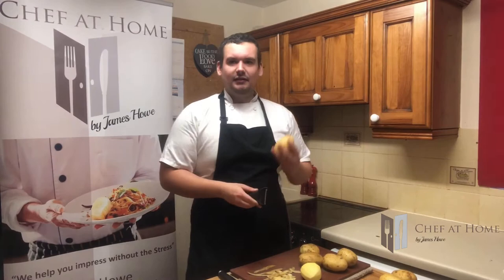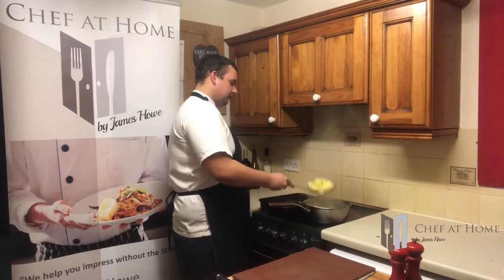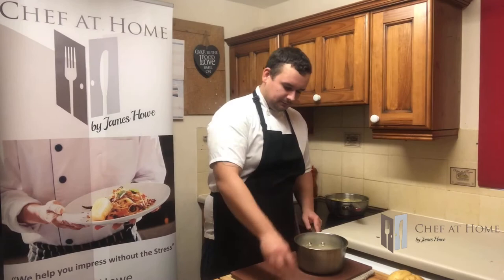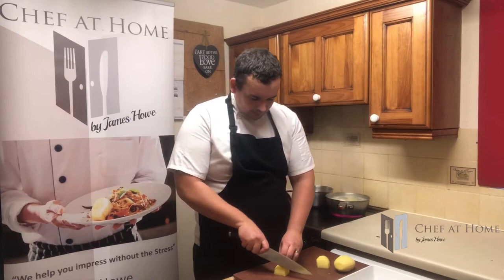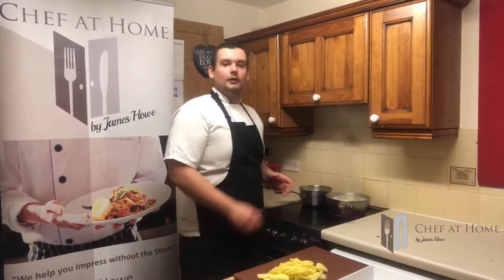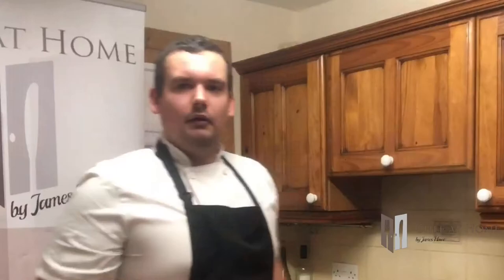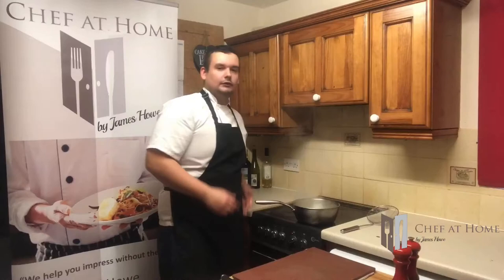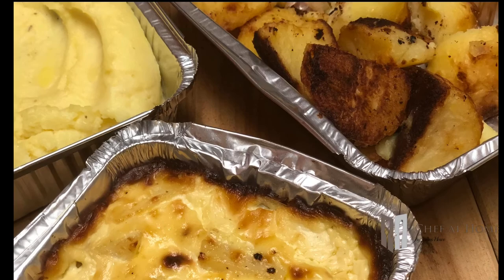How to cook Christmas dinner | Roast potatoes | Dauphinois | Mash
My guide through cooking Christmas dinner continues. In the next series of videos we will cover everything from roast potatoes to slicing the turkey. Everything you will need for Christmas day.

Ingredients used
Potatoes
Cream
Garlic
Rosemary
Butter
White Wine

Chapters
0:00 Start
0:44 Roasties
3:01 Dauphinoise
6:42 Mash

James of Chef at Home provides video tutorials, how to's, recipes, tips, tricks and general discussion about all things food! Plus much more projects to come.

Please click through to the links above and check out what else I have been upto.

Hi my name is James Howe, I started as a commis chef in 2006 and have loved it! I trained in a lovely 4 star hotel in Scarborough, North York’s & on to Michelin starred restaurant in the Yorkshire dales. I got my first head chef role when I turned 22 and put my stamp on the culinary map. In 2017 I moved with my wife to norfolk & started my business. Ever since I have gone from strength to strength. From a small catchment in Norfolk to National coverage and a growing team. Largely owed to my ‘philosophy’ – “British flavours, French Techniques, Yorkshire Portions”